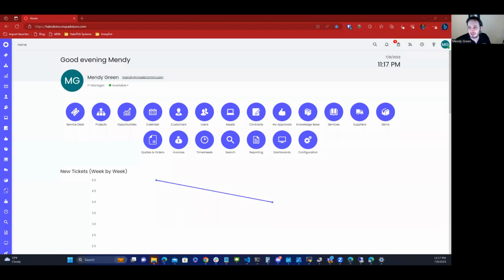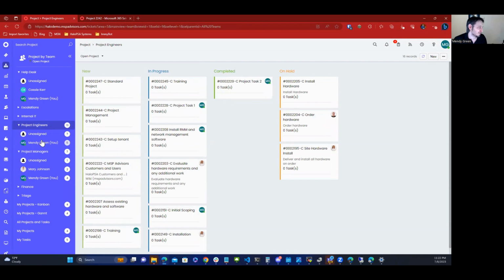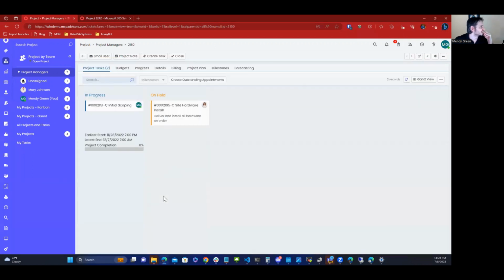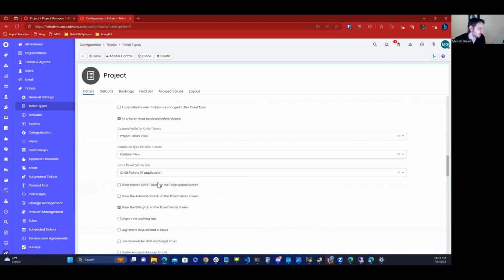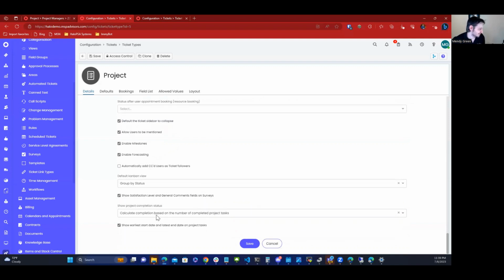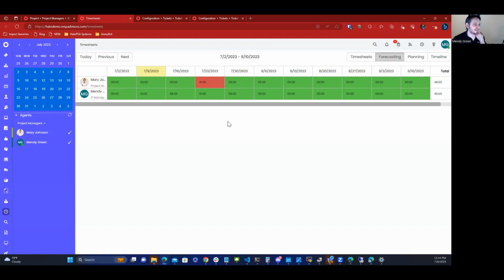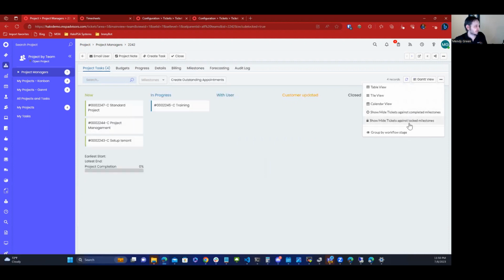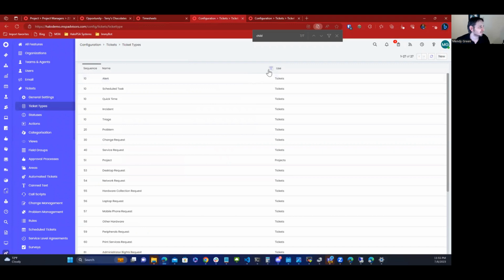HaloPSA Latest Projects Module Changes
HaloPSA as a ticketing system is quickly becoming very popular, but it has its weaknesses, one of them until now being the Project Module. In this video I go through some of the enhancements that were released in Beta around the Projects Module and some configurations I use to help make project management easier with HaloPSA